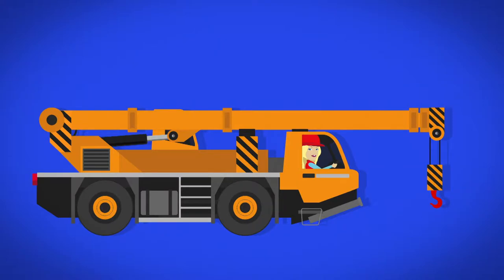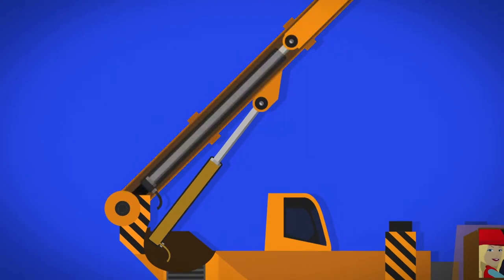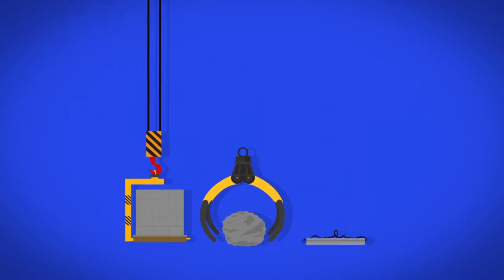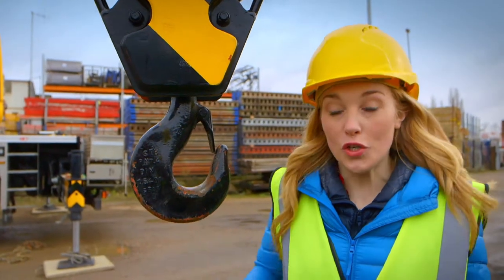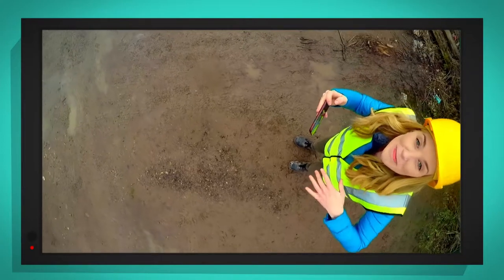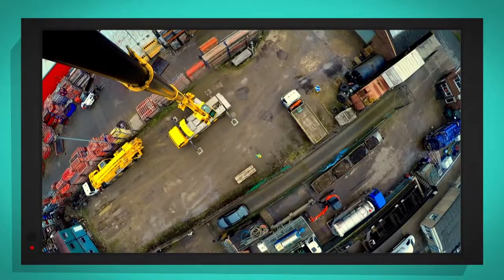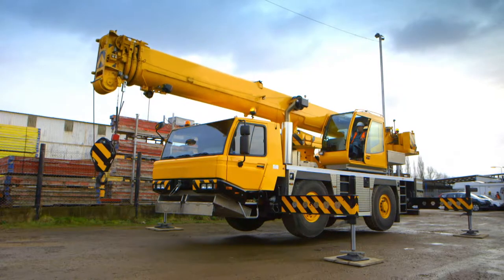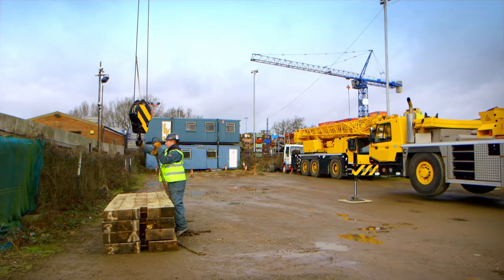How do Cranes work? 🏗️ Maddie's Do You Know? 👩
Maddie finds out how cranes work! She uses a camera to see how a big crane works to move heavy objects from one place to another.